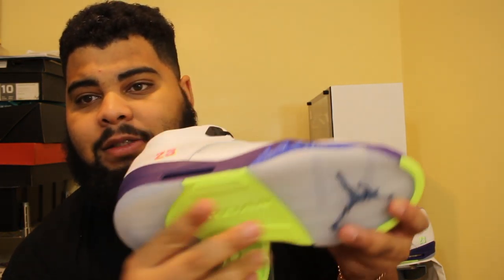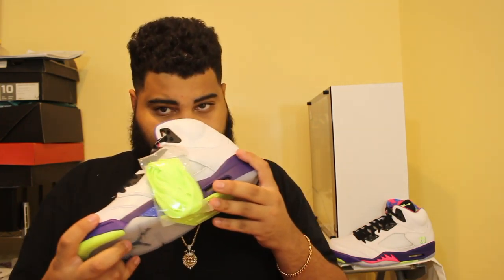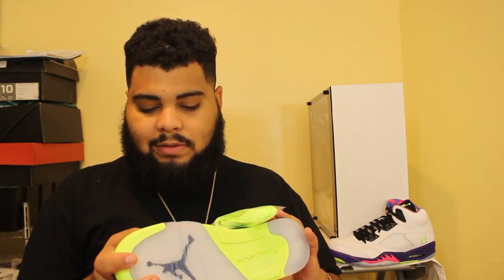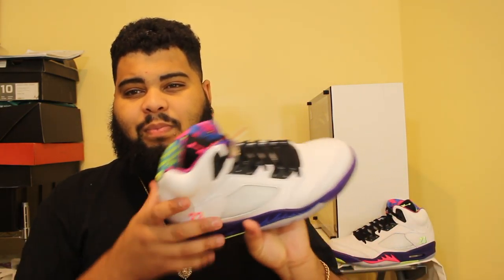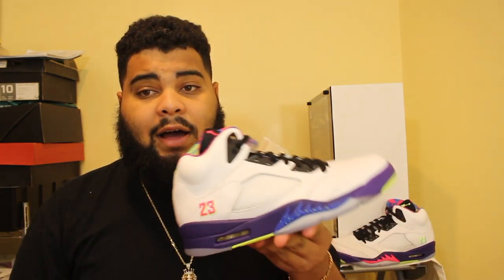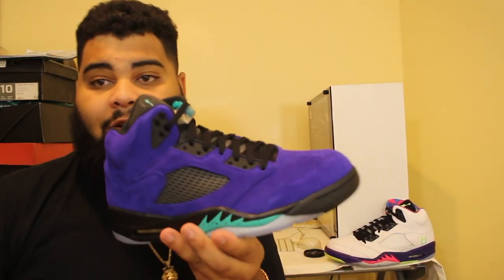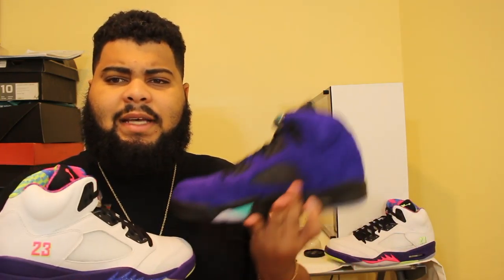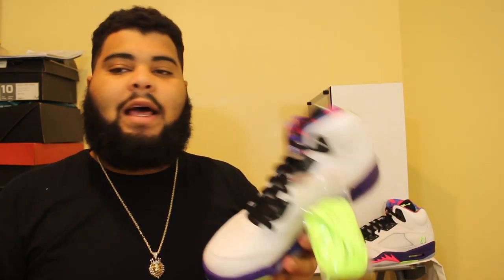WHICH IS BETTER?